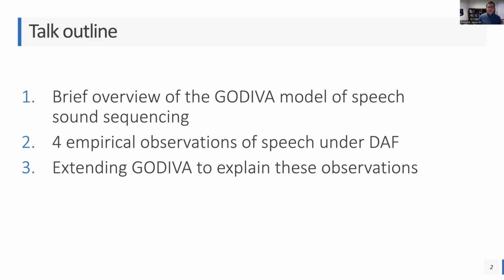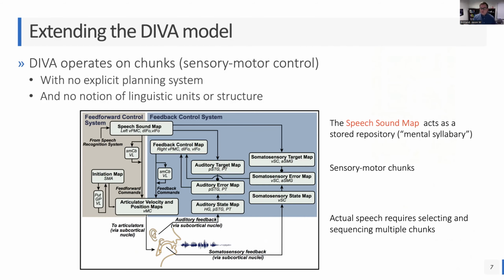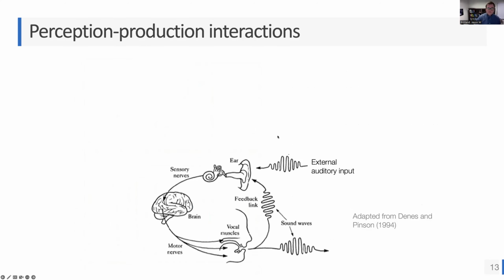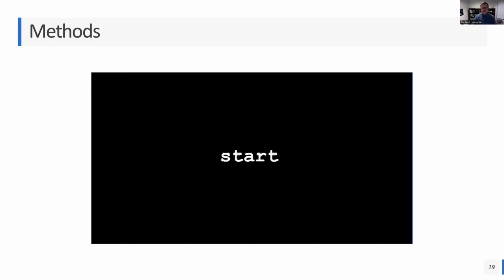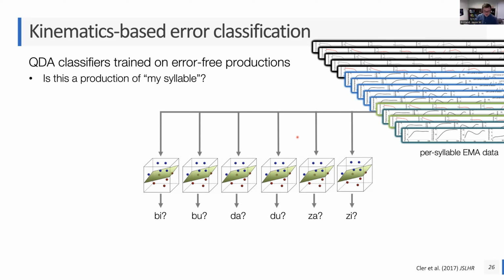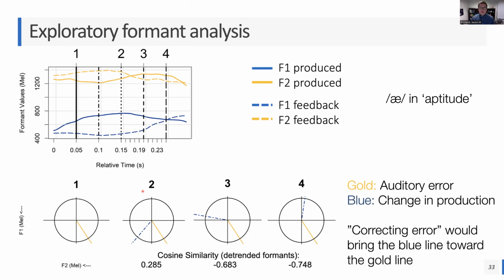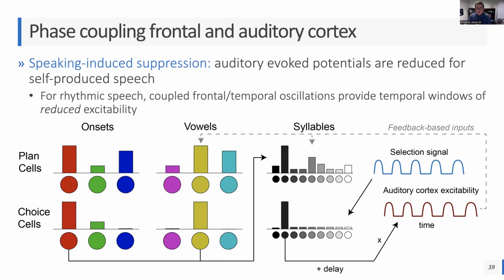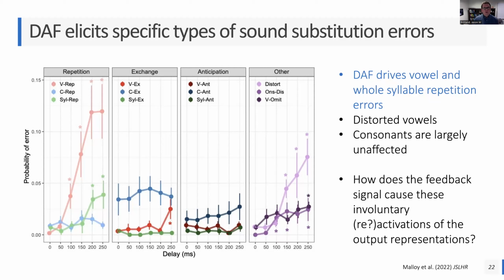Language and Brain Talk: Jason Bohland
Jason Bohland expounds on GODIVA - a mechanistic model of language production and comprehension.